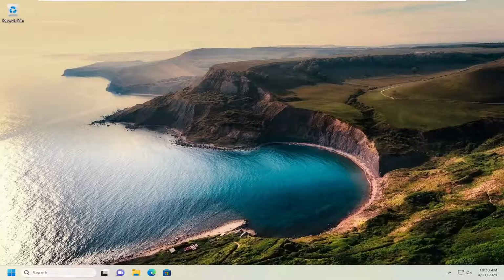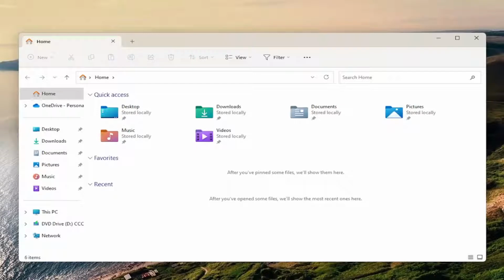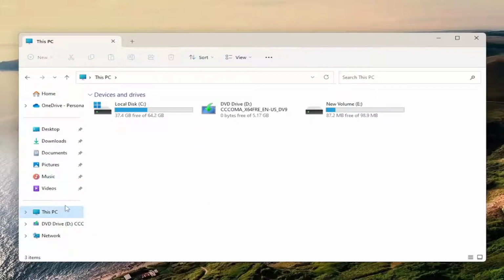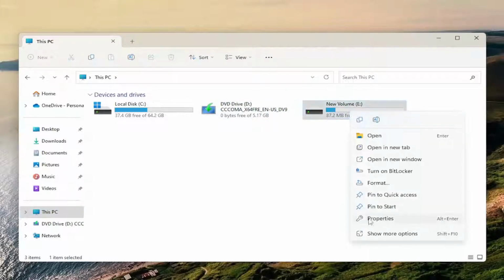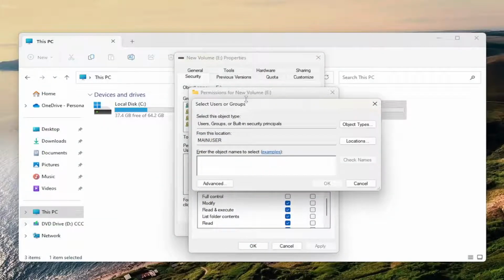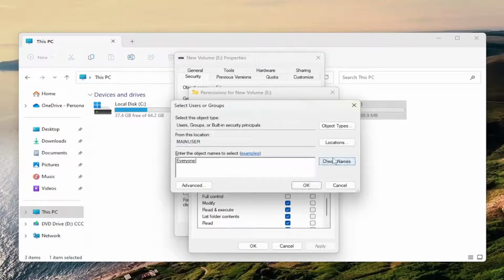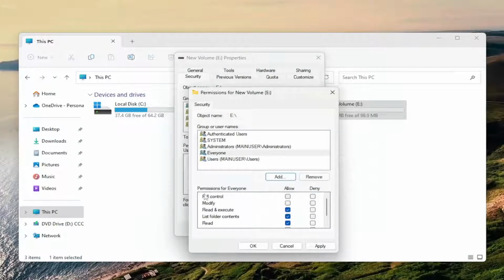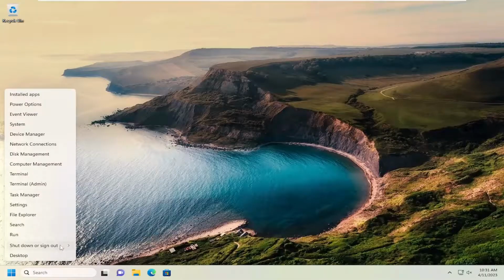How To FIX “You Do Not Have Permission To Access” In Windows 11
You may sometimes encounter an error message when trying to open a specific folder or file in Windows. The error message typically says, "You don't currently have permission to access this folder." While it is certainly annoying, there are several methods you can try to fix this error.

Issues addressed in this tutorial:
you do not have permission to access on this server
you do not have permission to access this device
windows 11 you do not have permission to access
you do not have permission to access a shared folder
you do not have permission to use at
you do not have permission to access the requested page
you do not have permission to access the requested resource
you do not have permission to access the file

Experiencing issues accessing your files on your computer can be very frustrating. “Access Denied” errors often pop up if a file has been moved or has become corrupted. You may also get an error message if you do not have permission to access the document. You can use several tools to rectify the problem and view your files and programs.